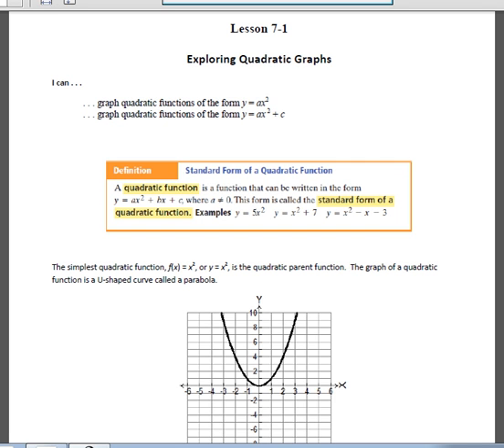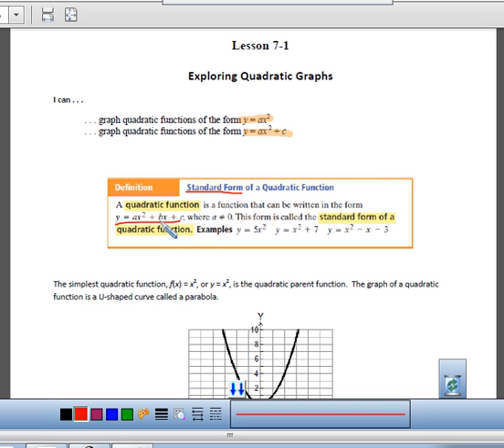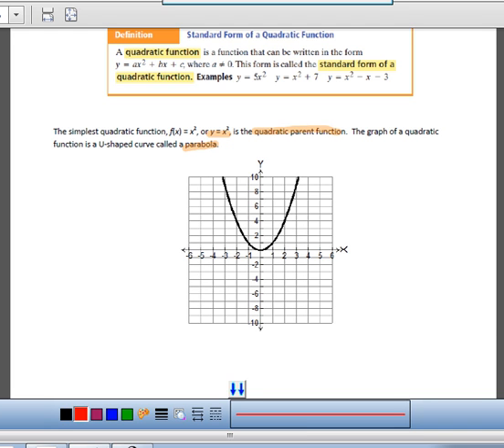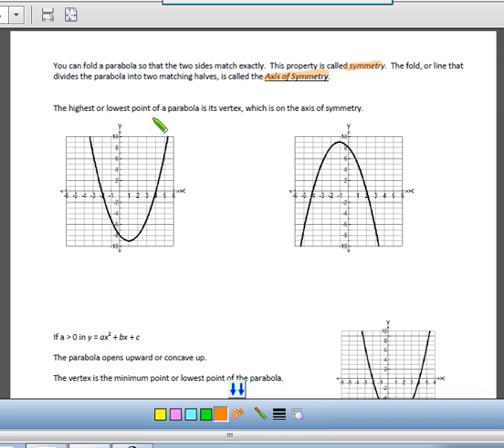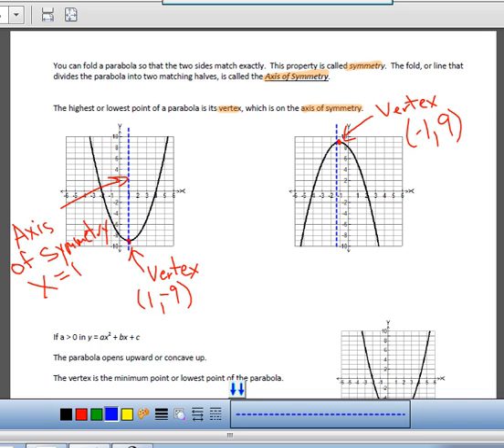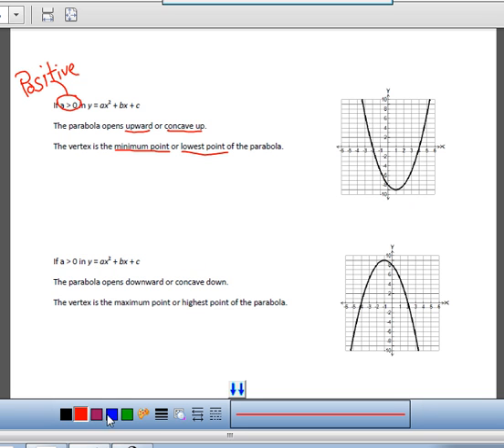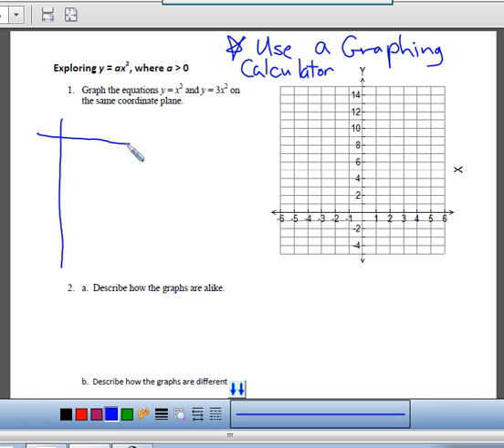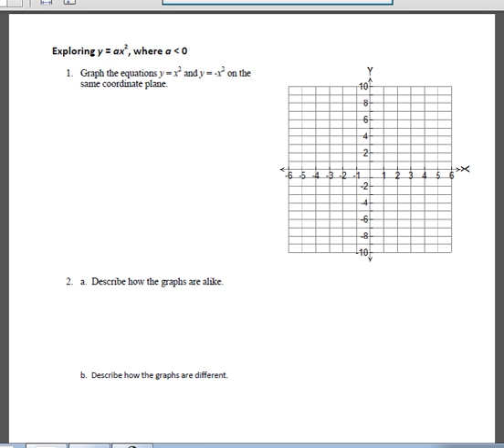al lesson 7 1